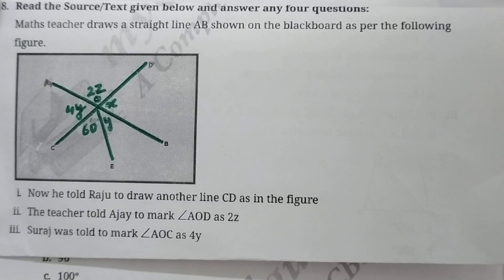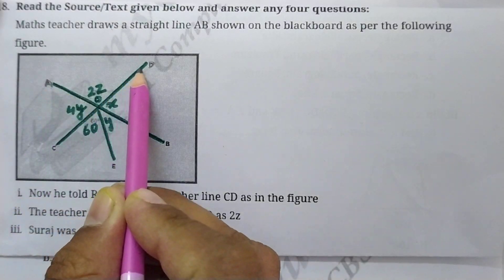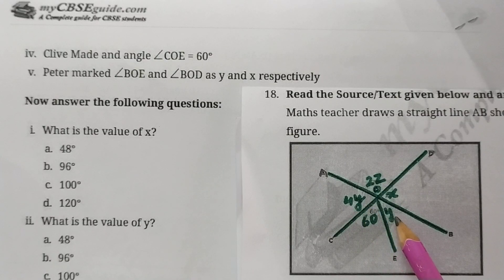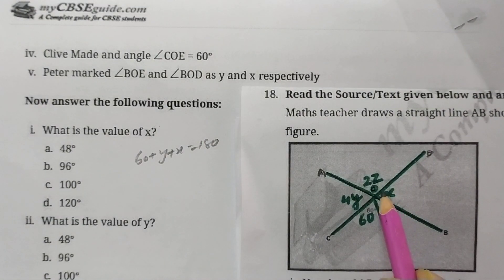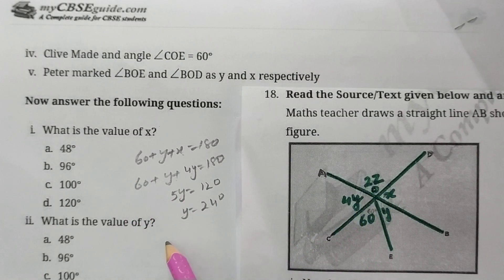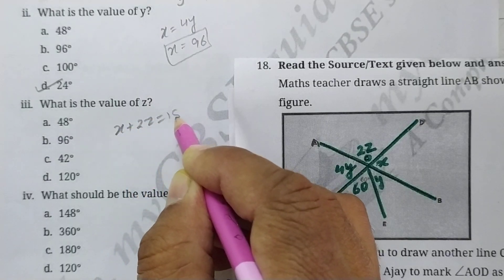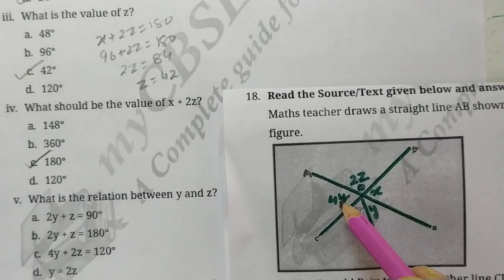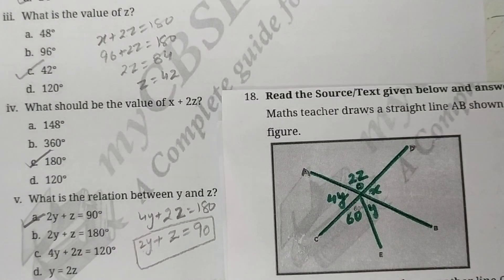class 9 case study questions maths | case study based on lines and angles | cbse class 9 Maths